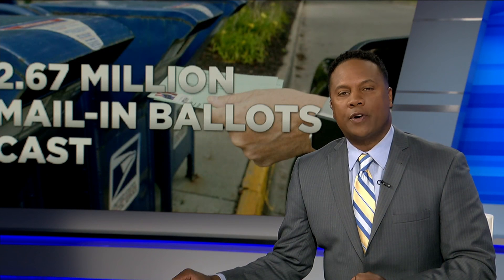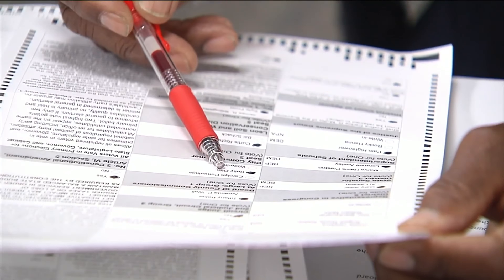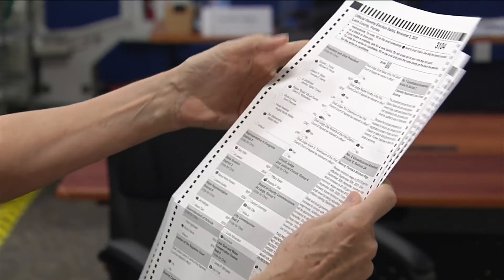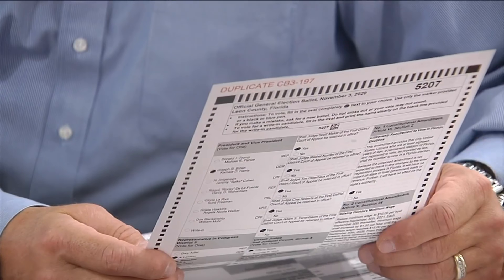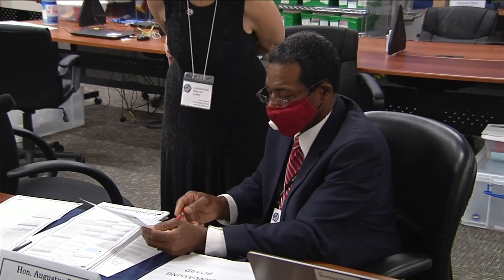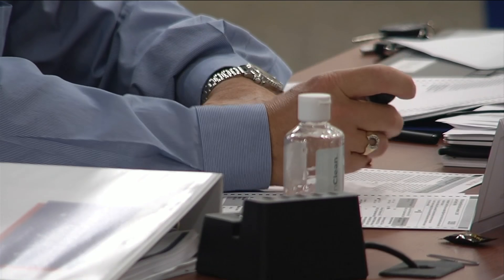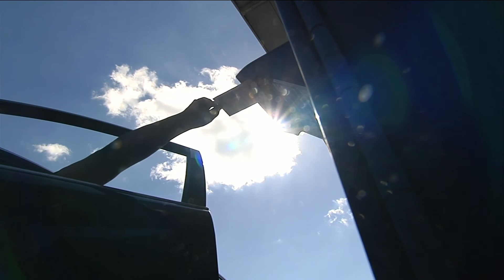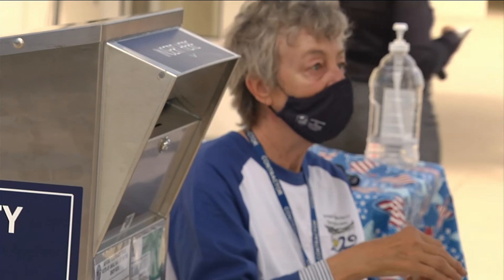Avoid these mistakes while filling out your ballot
Thousands of mail-in ballots in Florida are already getting a second look by election canvassing officials after voters improperly marked their ballots, changed their minds or wasted their votes.